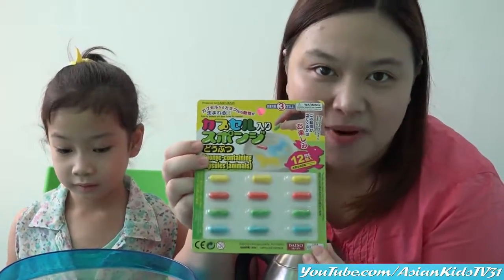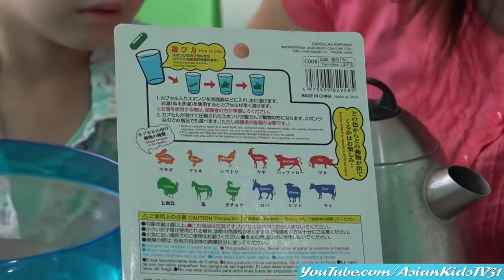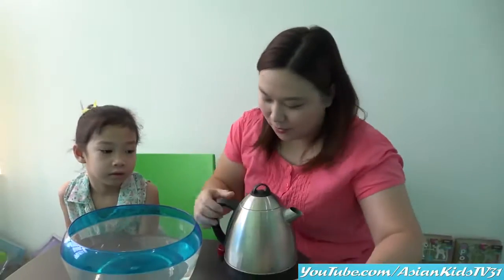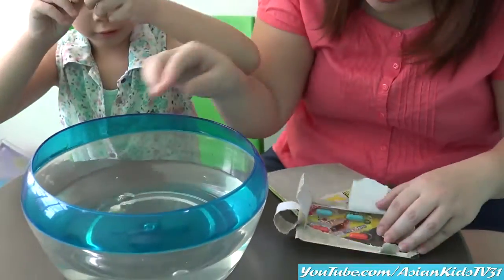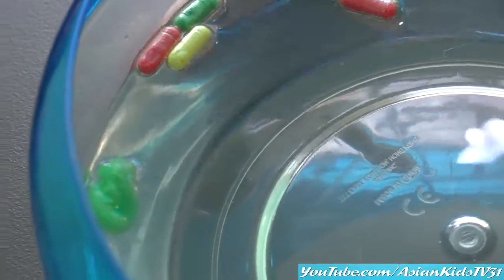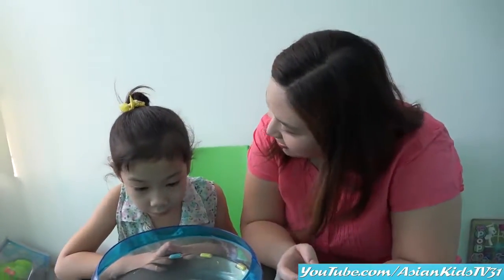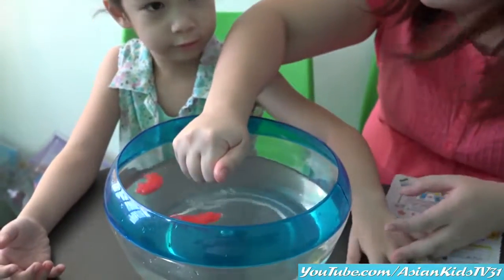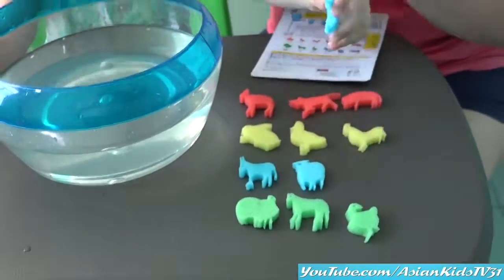Awesome Japanese Toys! Magic Capsules that Turns into Animals! AsianKids TV31